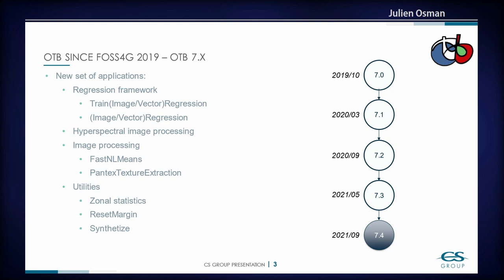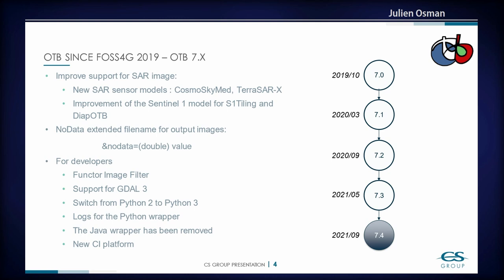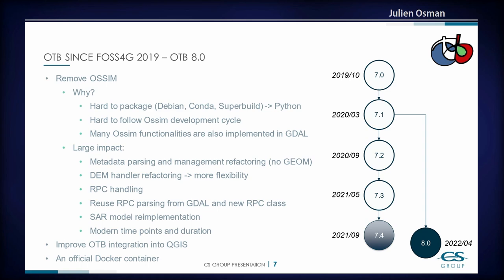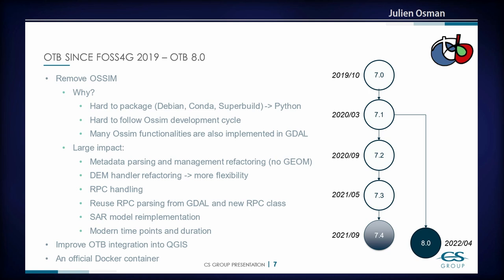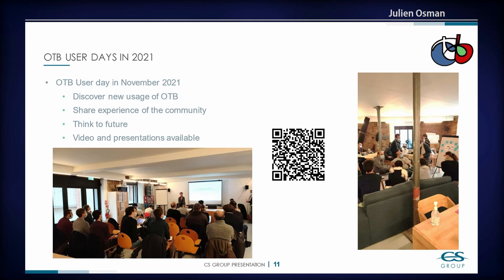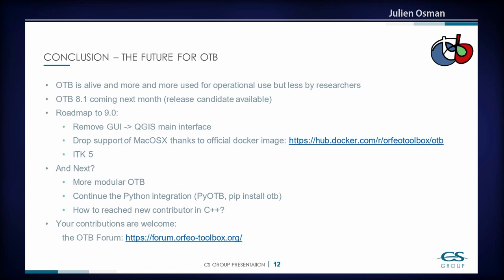FOSS4G 2022 | Orfeo ToolBox: open source processing of remote sensing images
Orfeo Toolbox (OTB) is a free and open-source remote sensing software. It is available on multiple platforms, Linux, Windows and MacOs, and was developed primarily by CNES (French Space Agency) and CS Group in the frame of the development of the ORFEO program (French and Italian support program for Pleiades and Cosmo-Skymed).

OTB can process large images thanks to its built-in streaming and multithreading mechanisms. Its data processing schema is primarily based on ITK pipelines, and uses GDAL dependency to read and write raster and vector data. Many formats are supported by the library (at least those supported by GDAL) as CosmoSkyMed, Formosat, Ikonos, Pleiades, QuickBird,  Radarsat 2, Sentinel 1, Spot5, Spot 6/7, TerraSarX or WorldView 2.

OTB provides a lot of applications to process optical and SAR products: ortho-rectification, calibration, pansharpening, classification, large-scale segmentation and more. The library is written in C++ but all the applications can also be accessed from Python, command line launcher, QGIS and Monterverdi, a powerful satellite image visualization tool bundled in the OTB packages capable of manipulating large images efficiently.

The library also facilitates external contributions thanks to the remote module functionality: users can add new applications without modifying the core of the library. If this new remote module is relevant, it could be added as an official remote module, like DiapOTB (differential SAR interferometric processing chain) and OTBTensorflow (multi-purpose deep learning framework, targeting remote sensing images processing).

Moreover, several operational image processing chains are based on OTB: their algorithms use the framework of OTB Applications while the orchestration is written in python. Some of the chains are also open source: Let It Snow (Snow cover detection), iota2 (Large Scale Land Surface Classification), WASP (Multitemp images fusion), S1Tiling (Sentinel-1 calibration and MAJA (Maccs-Atcor Joint Algorithm). The Orfeo Toolbox is also a part of the Sentinel 2 ground segment, being integrated in the S2 Instrument Processing Facility (IPF) module where it is used for radiometric corrections and resampling.

In the latest releases (from 7.x to 8.0), several features have been added as new SAR sensor models and new applications, and the OSSIM dependency - used for geometric sensor modelling and metadata parsing – has been removed in favor of functionalities available in GDAL. The aim of the presentation is to present the major features of OTB, the latest updates, the future features and architecture of the library and how OTB is used at CNES and CS Group to process data from scientific and developer points of view.

JulienOsman